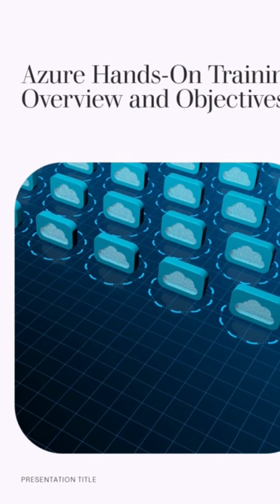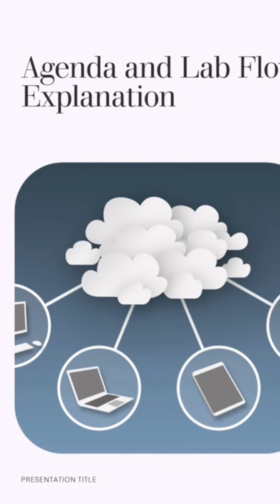Azure Lab Training Guide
Network Security Dairies - Azure Lab Training Guide